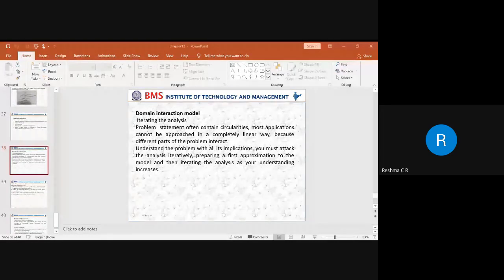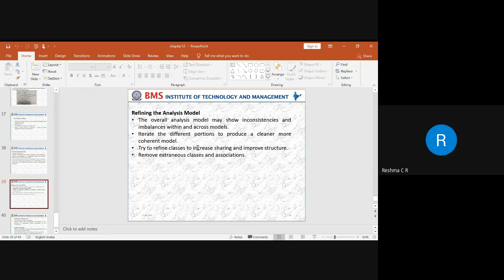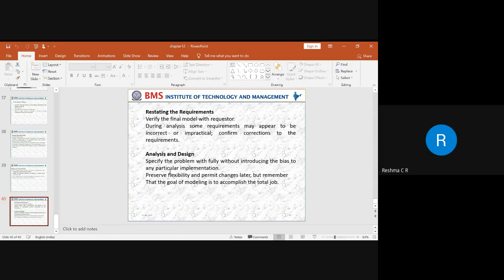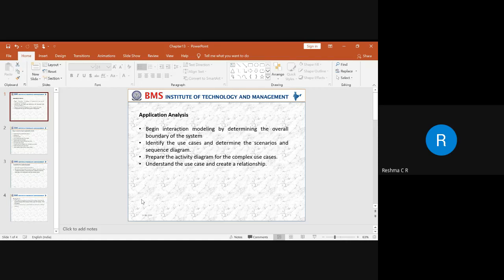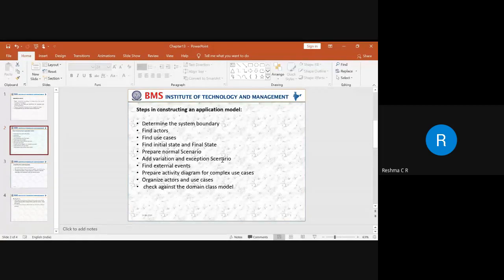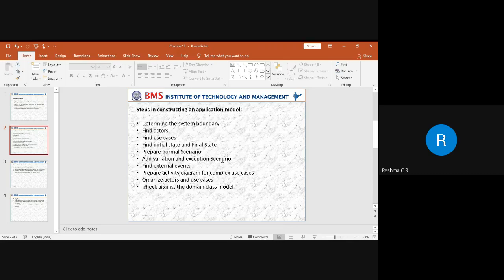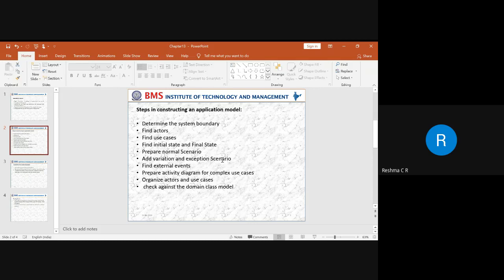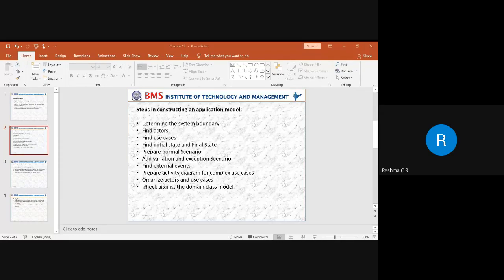oomd class -chapter12 conclusion,13